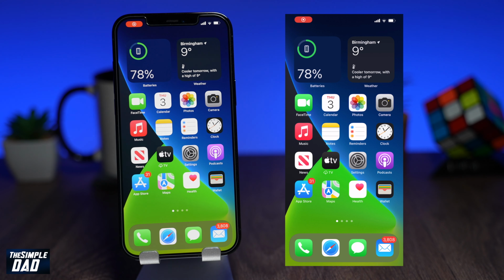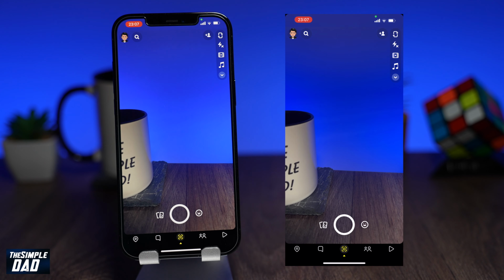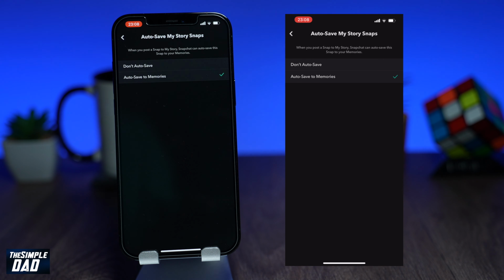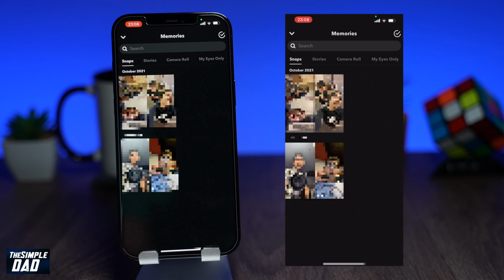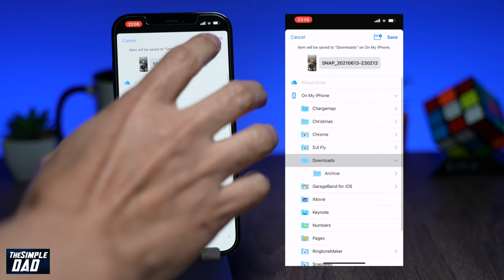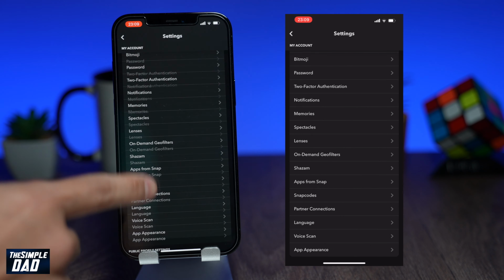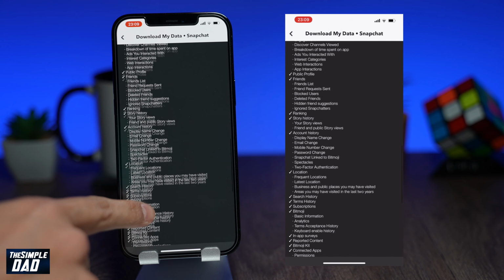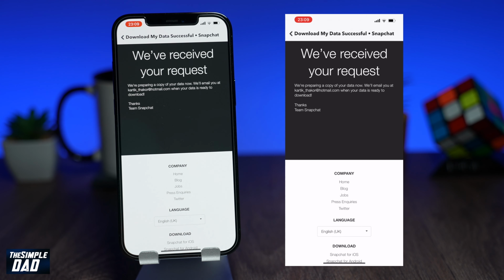How to Recover Snapchat Photo Videos and Messages 2022